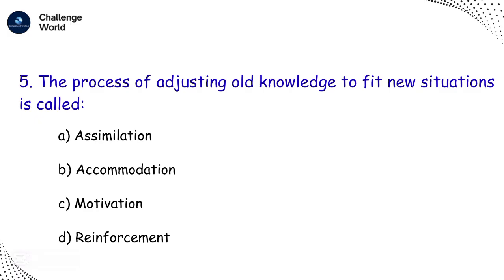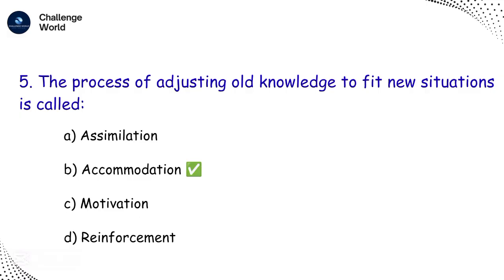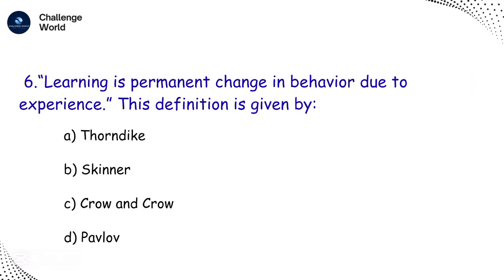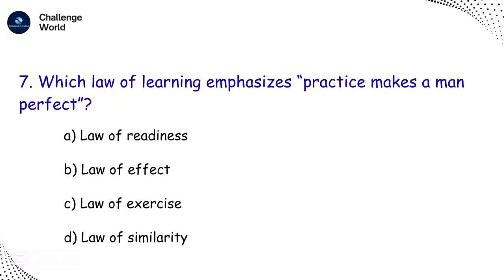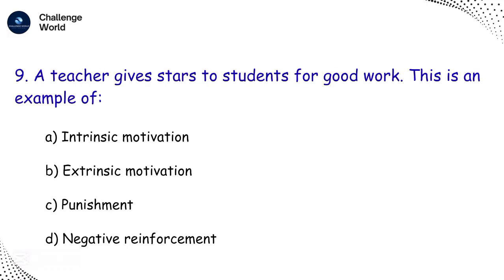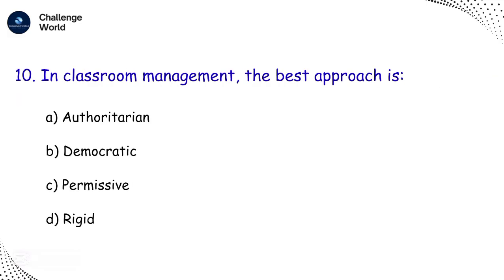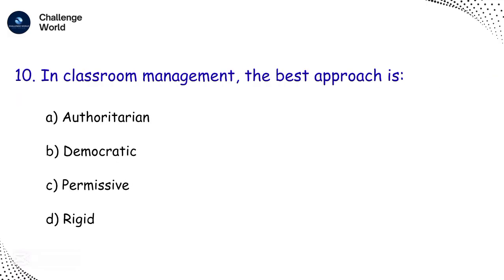Learning and Teaching MCQs with Answers & Explanations | Score 10/10 in Education Quiz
Welcome to today’s quiz on Learning and Teaching MCQs! 🎓
In this video, you’ll solve 10 important multiple-choice questions with correct answers and short explanations. This quiz is perfect for:

Competitive exams

Teacher training

B.Ed & M.Ed preparation

Anyone who wants to improve their knowledge of learning and teaching concepts

👉 Try to answer each question before I reveal the correct option. Don’t forget to comment your score — can you get a perfect 10/10?